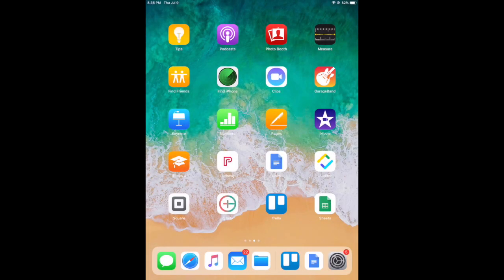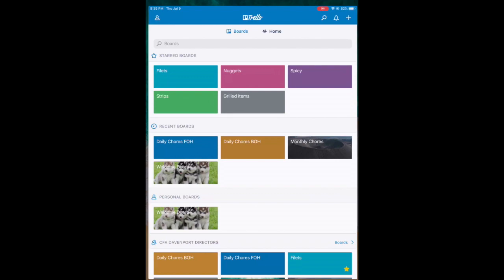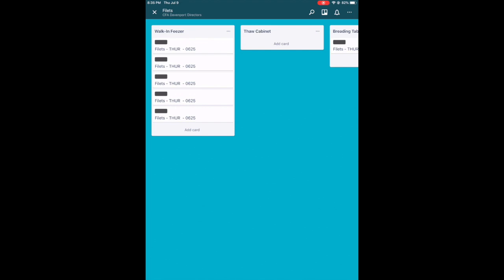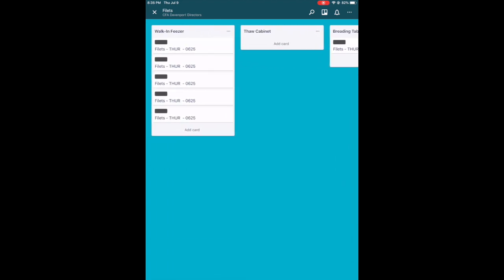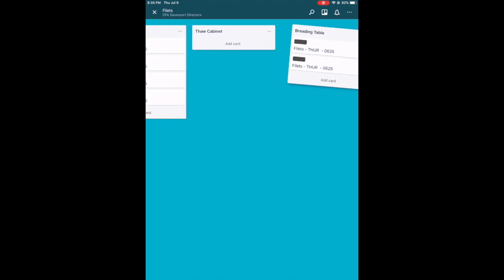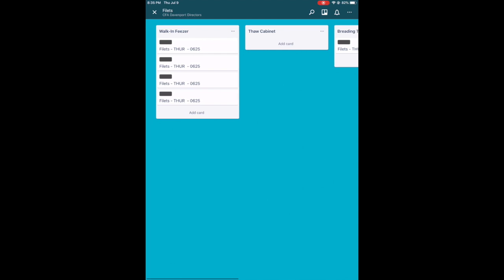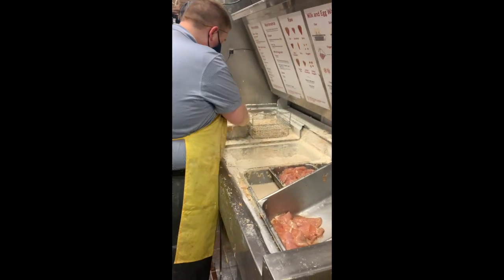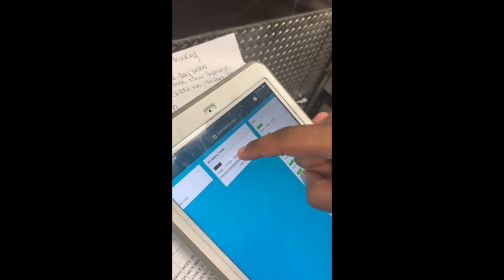Digital Chicken Tracking!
SHALOM